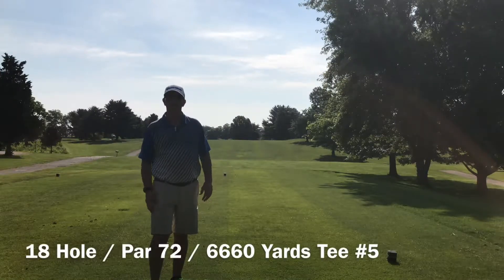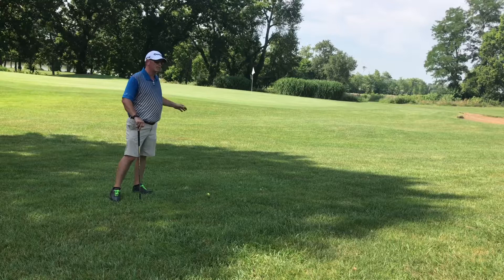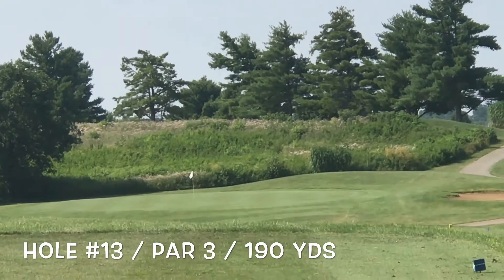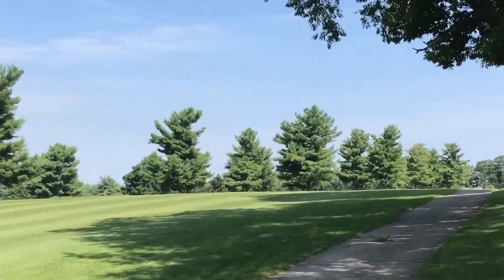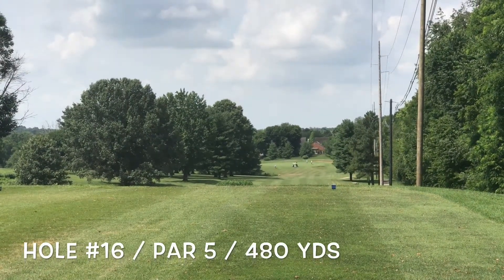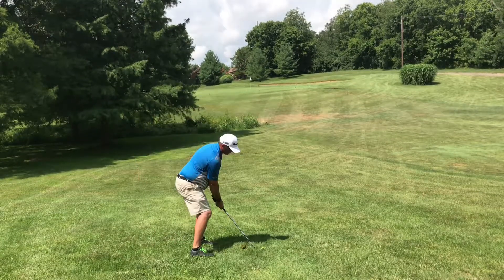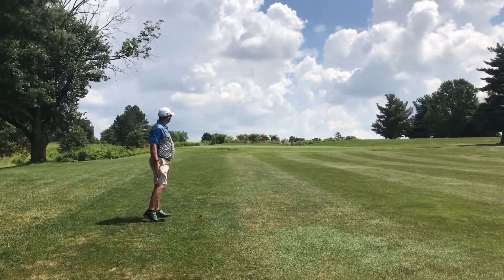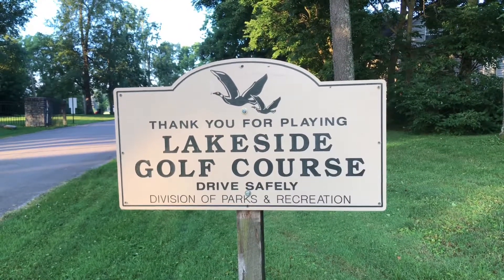Lakeside Municipal Golf Course - Lexington, Kentucky - Back 9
Lakeside Golf Course is another course in our series around the Play Golf Lexington Golf courses that are part of the Parks and Recreation courses around the area. All are different in size and trouble, but all are very affordable and forgiving for the average golfer like myself. I can see me traveling around the city playing these courses on a regular basis.

This video we will enjoy the back 9 holes.